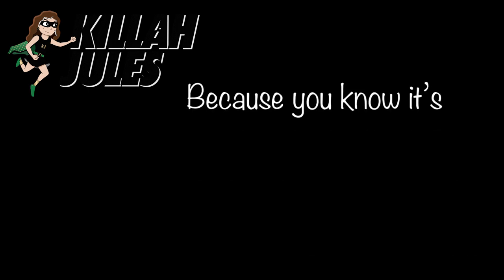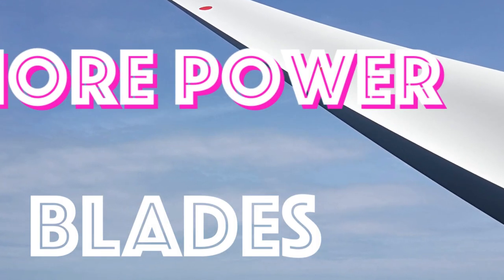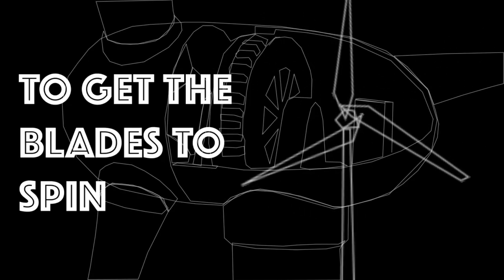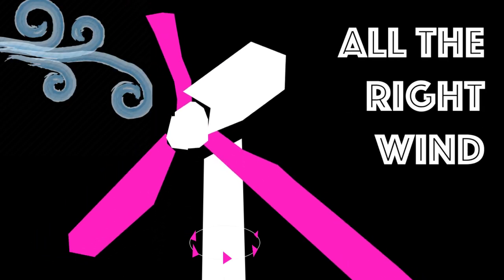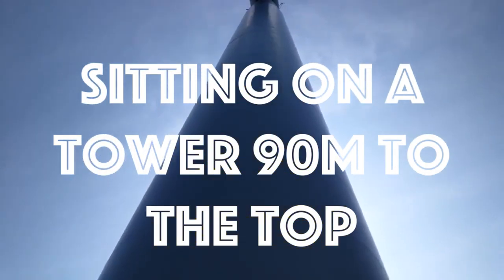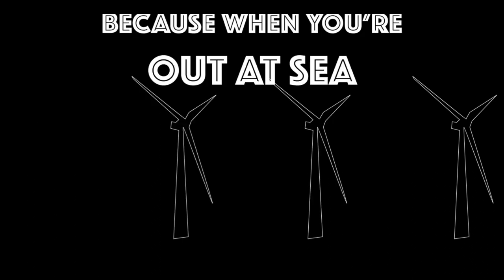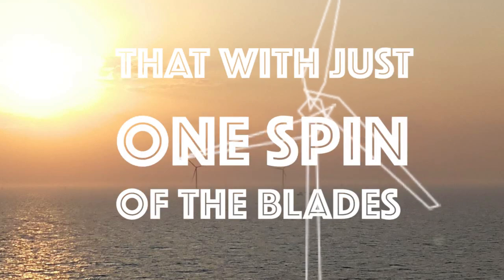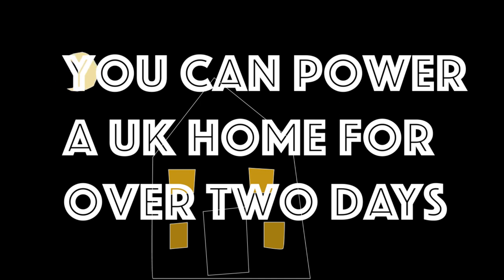All about the blades...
Turbine innovation has played a massive role in bringing down the cost of offshore wind. As the blades get bigger, the swept area increases meaning the turbine can produce more power with each spin. Blades are so big now that EACH blade is longer than Big Ben is tall, and did you know you could fit an elephant in the root of a blade? Not that I can ever imagine a situation where that would be useful...